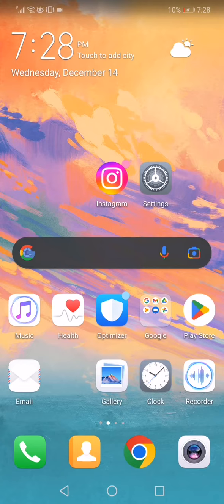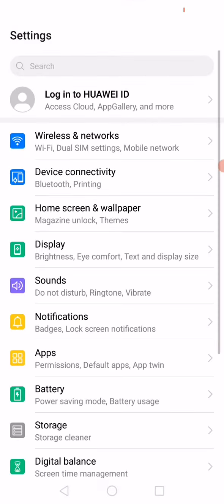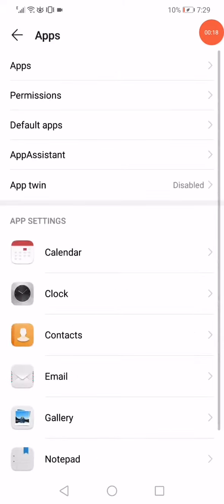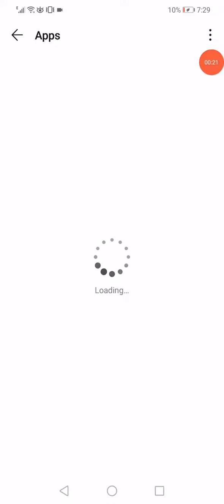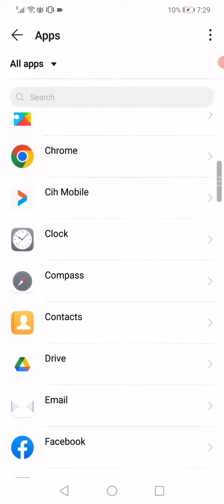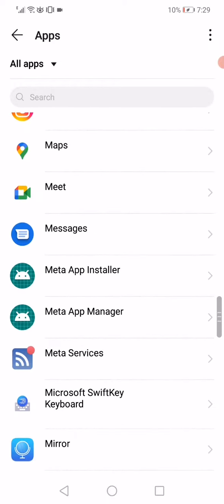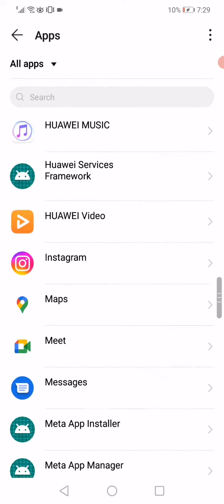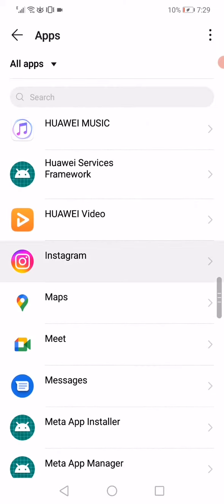Instagram highlights loading problem on android 2023 // Fix instagram highlights loading problem